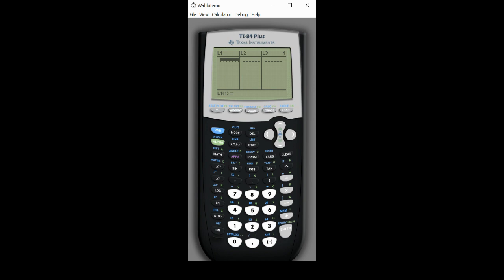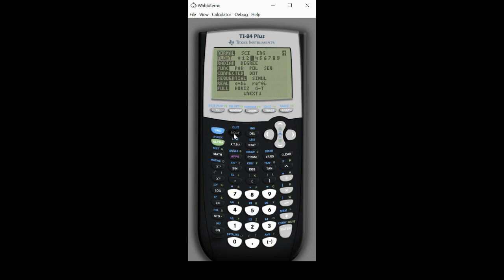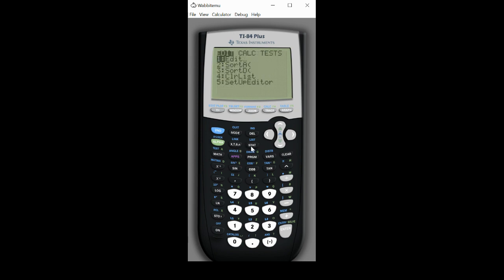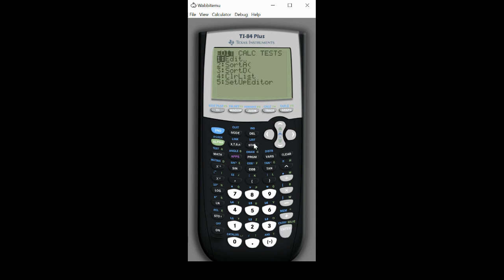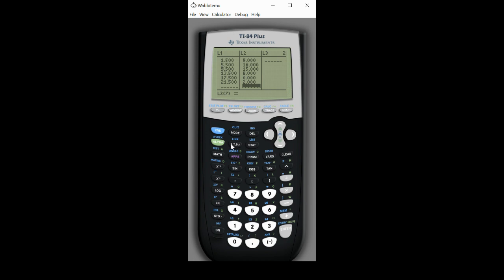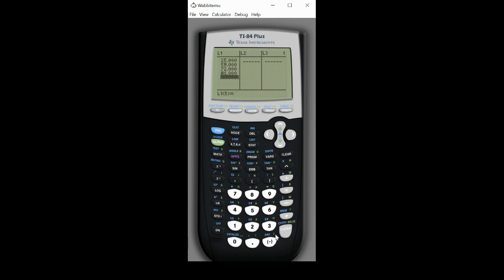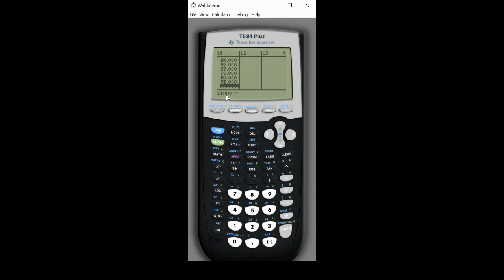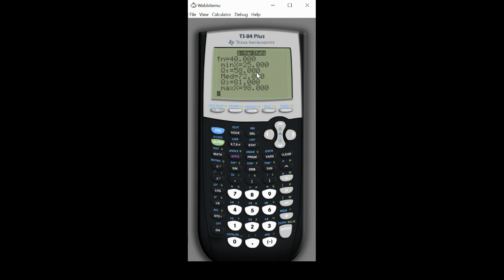Statistics Exam#1 Practice 17, 19, 21 & 25